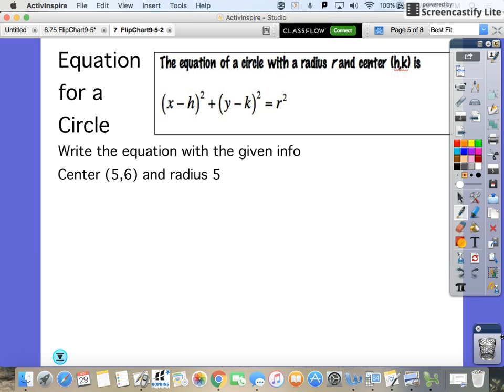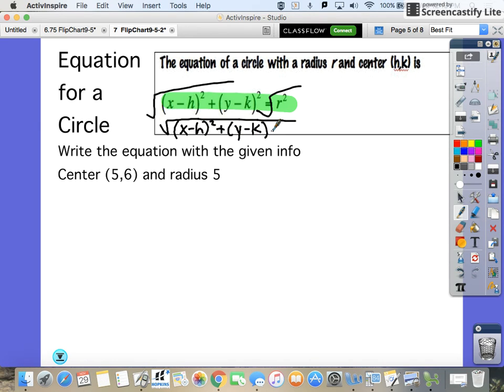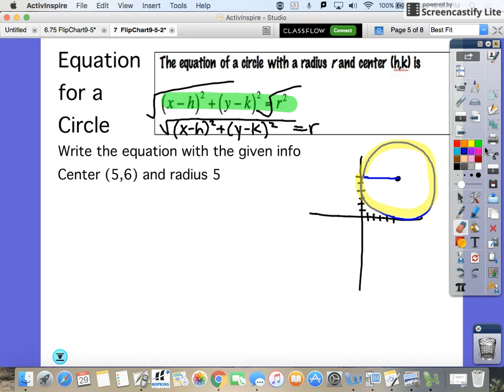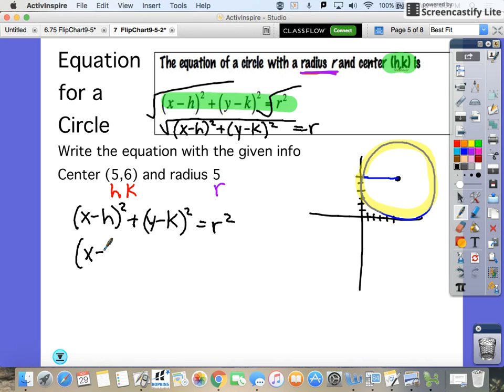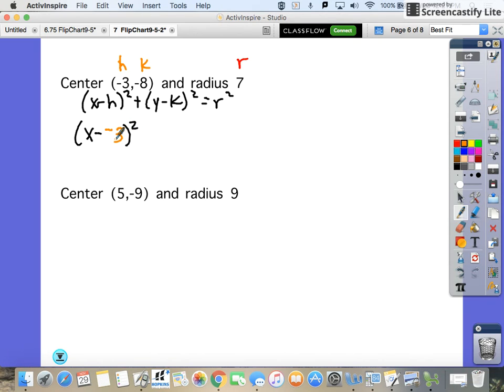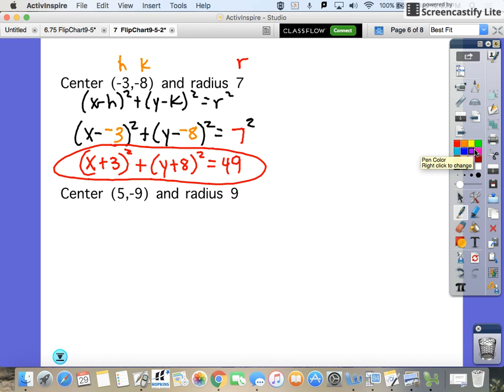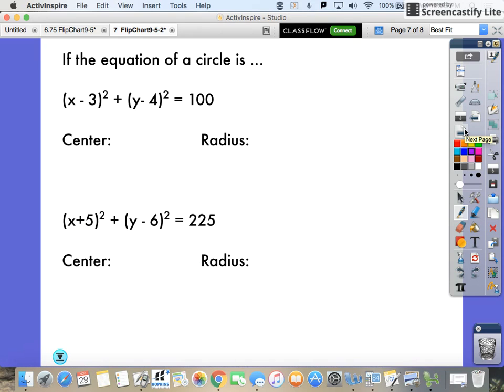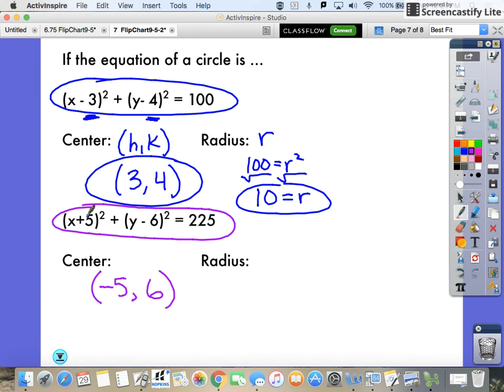Notes 9_5_2 Circles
Circle equations